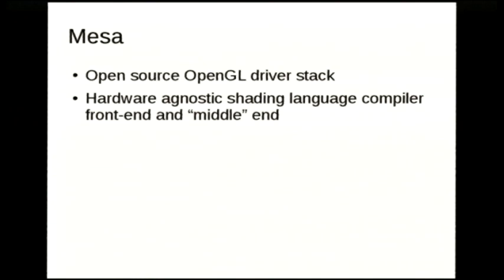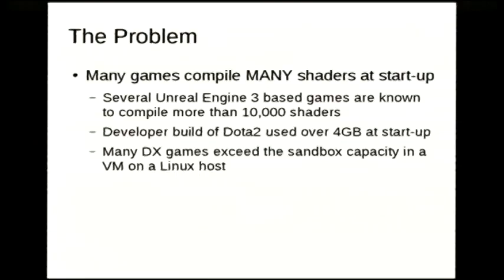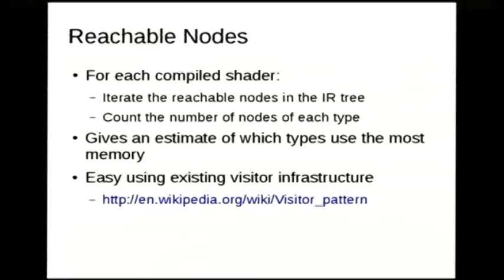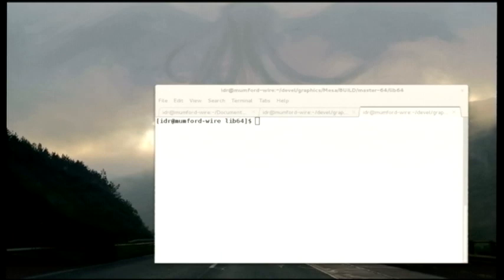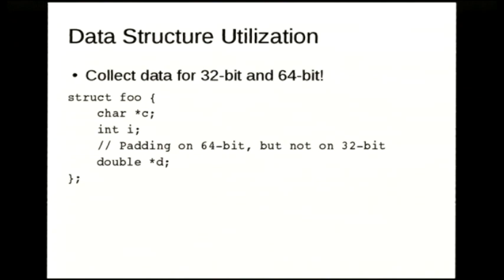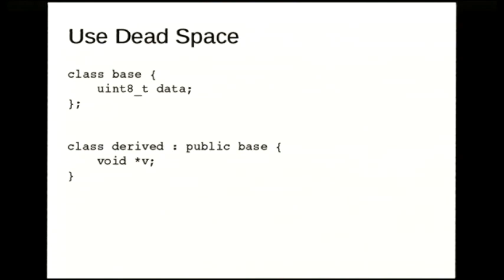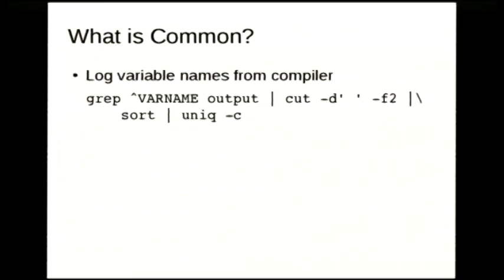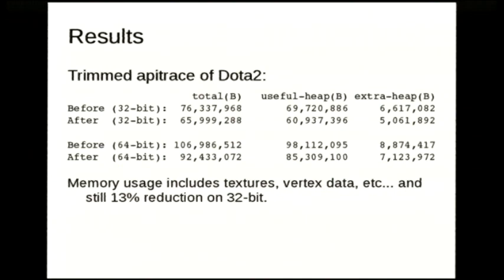Reducing GLSL Compiler Memory Usage (or Fitting 5kg of Potatoes in a 2kg Bag)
Ian Romanick
Memory is cheap these days, but, alas, it is not free.  In implementing the GLSL compiler in Mesa, we prioritized debugability and ease of implementation over other concerns.  In late 2013 we discovered that some large applications would exhaust virtual address space on 32-bit architectures.  Techniques and tools that were used to achieve significant improvements in memory usage.  What do talloc, Valgrind, uniq, and Bloom filters have in common?  Come find out.